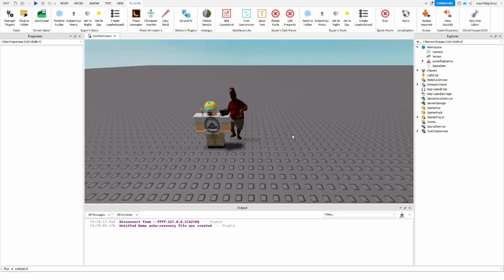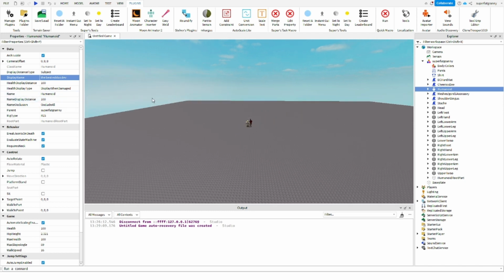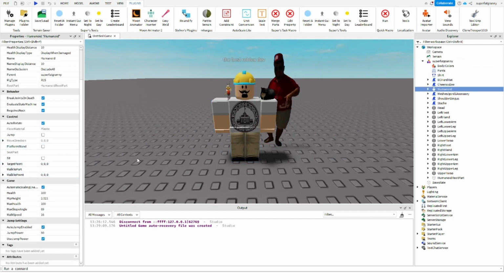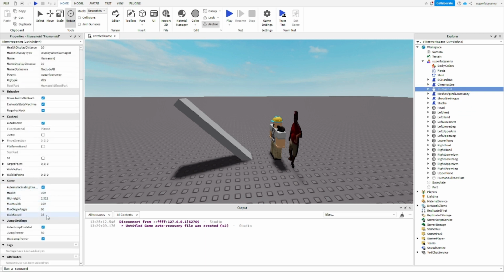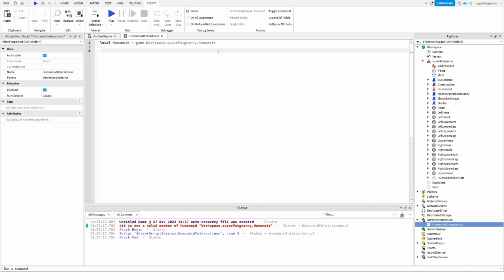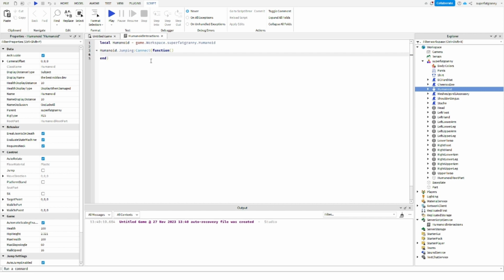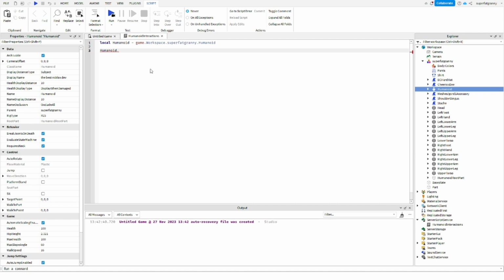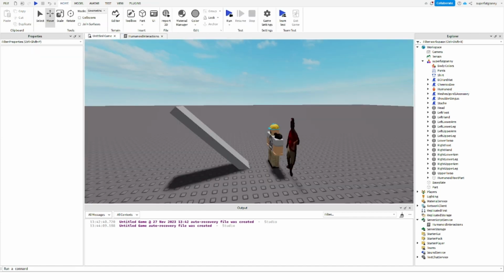Properties of Humanoid | Roblox Studio Tutorial | Day 4 of Tutorial-Mas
Today we will explore the vast properties of Humanoids in Roblox Studio.